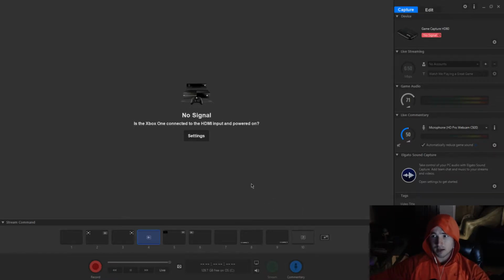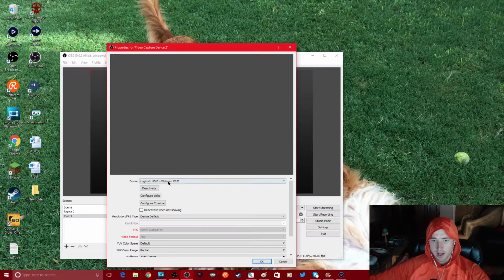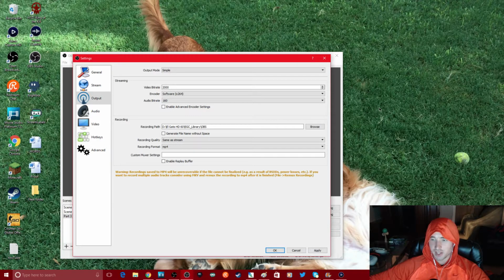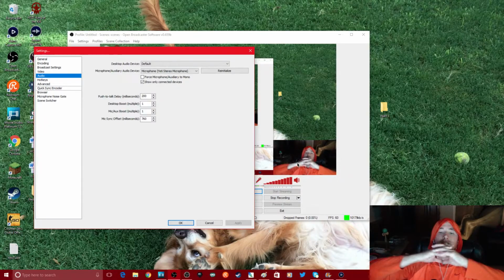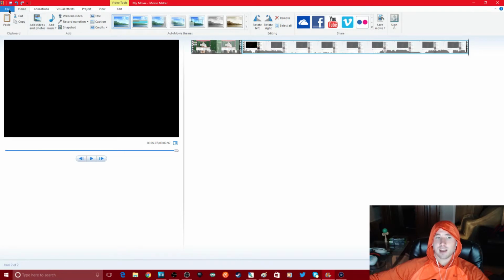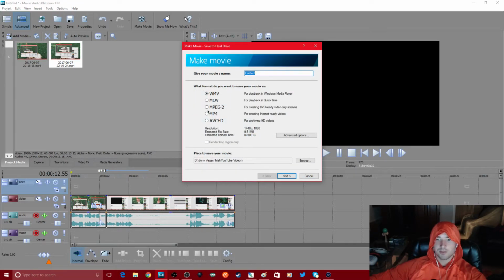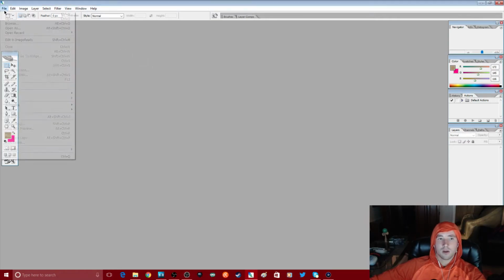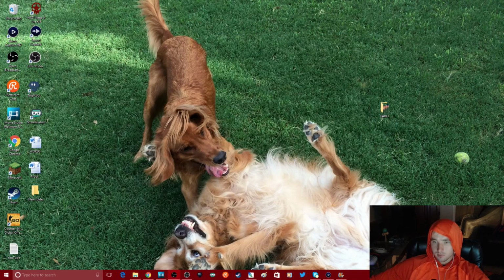HOW TO MAKE VIDEOS & LIVESTREAM!! SETTINGS, DETAILS, & EXAMPLES!! | PART 3/3 | GUNNERS ALIVE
HOW TO MAKE VIDEOS AND LIVESTREAM SERIES

MY INFORMATION

MUSIC

Kyle Coglitore - Just Leave

INTRO